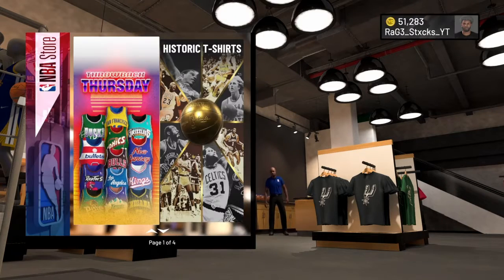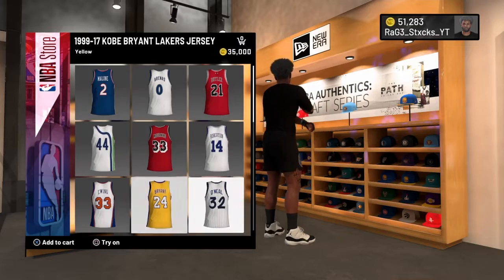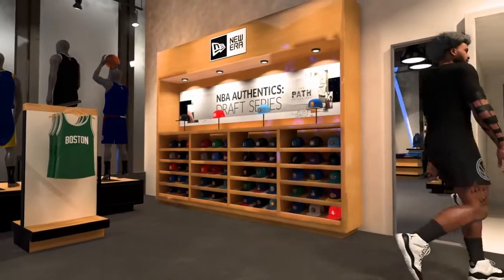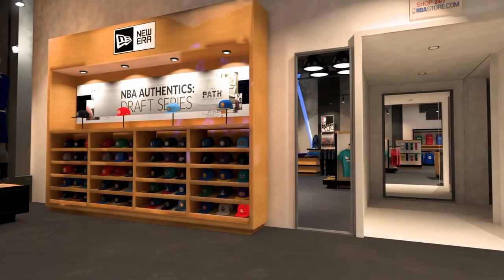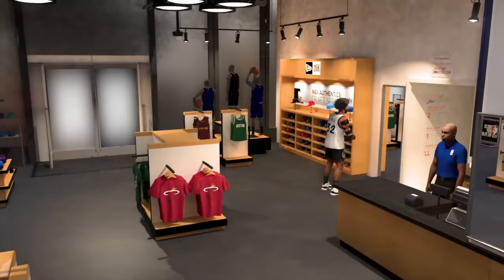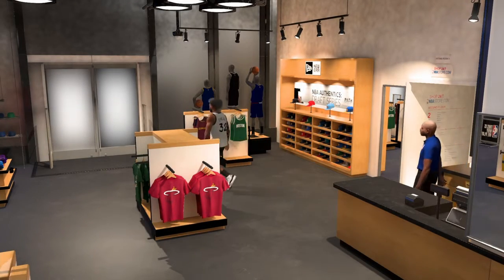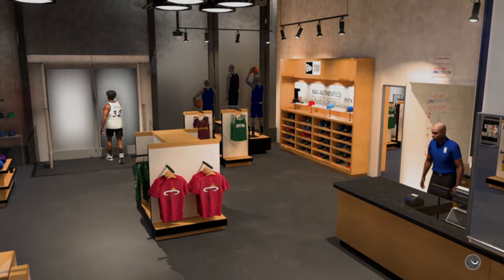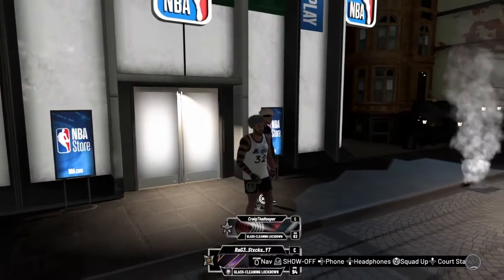FREE CLOTHES GLITCH 2k20!!!!!!!!!!!!! WORKING 100%